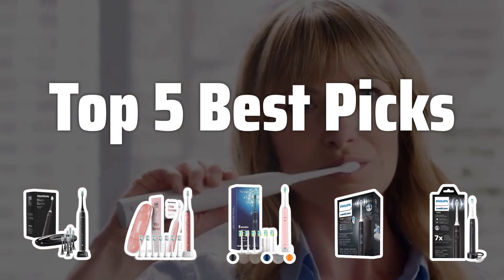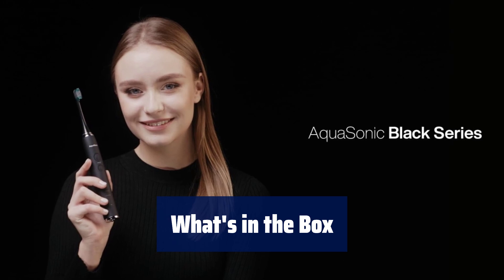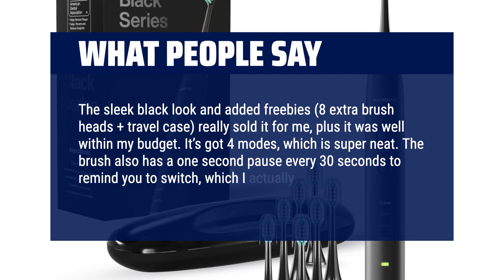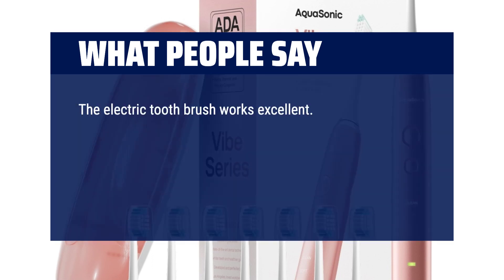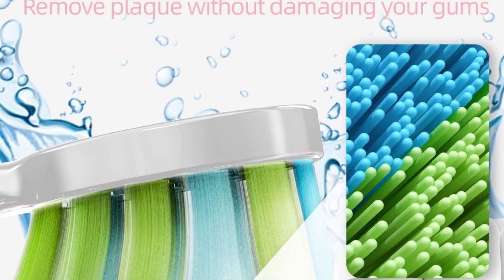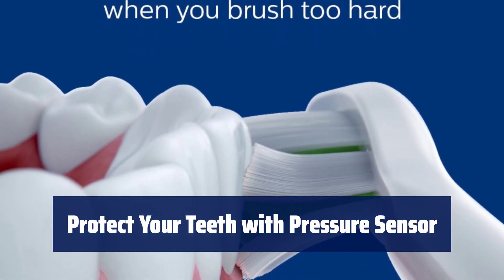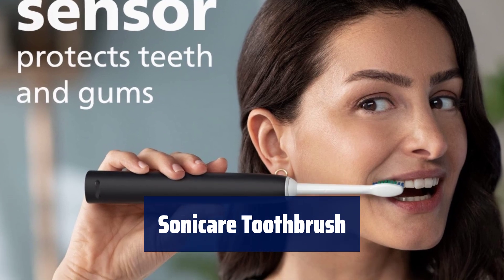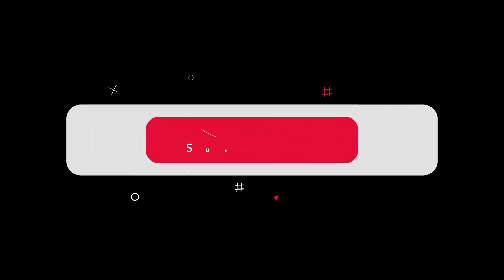The Top 5 Best Electronic Toothbrushes in 2024 - Must Watch Before Buying!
The Top 5 Best Electronic Toothbrushes Shown in This Video:
5. ►AquaSonic Black Series
4. ►Vibe Series Smart Toothbrush
3. ►Upgraded Sonic Toothbrush
2. ►Philips Sonicare Toothbrush
1. ►Sonicare Toothbrush

Table of Contents:
0:00​​​ - Introduction
00:23 - AquaSonic Black Series
02:53 - Vibe Series Smart Toothbrush
04:40 - Upgraded Sonic Toothbrush
06:54 - Philips Sonicare Toothbrush
08:25 - Sonicare Toothbrush

The best Ultrasonic Toothbrushes is probably one of the most important tools in maintaining good oral hygiene. In this video, we will be diving into the top 5 best Electronic Toothbrushes to help you make an informed decision for your oral care routine.

e615